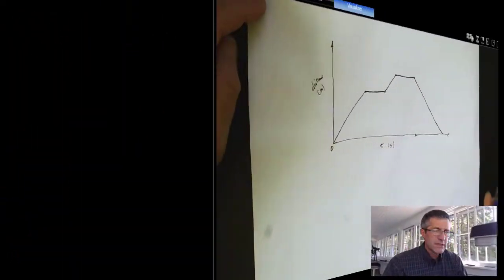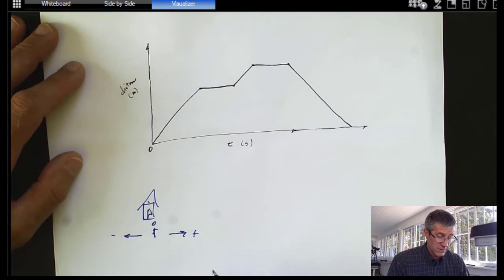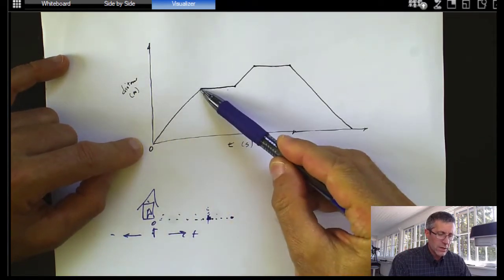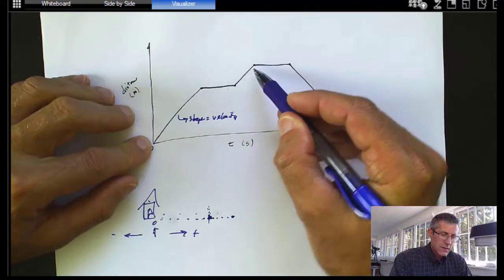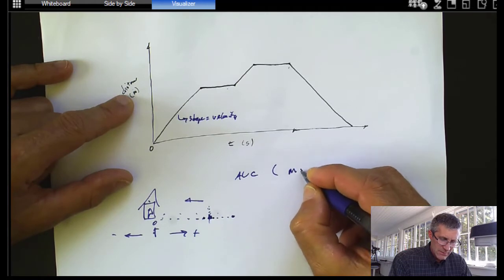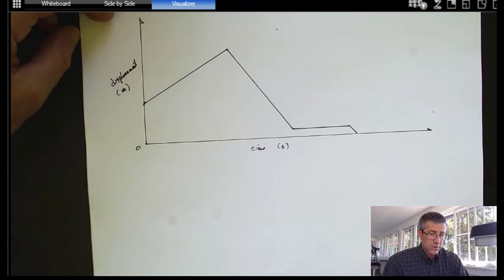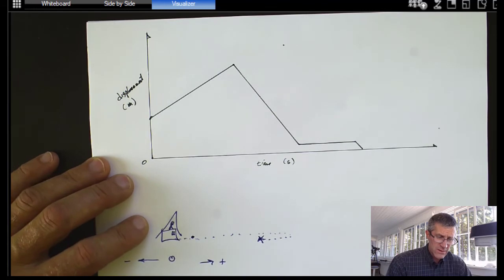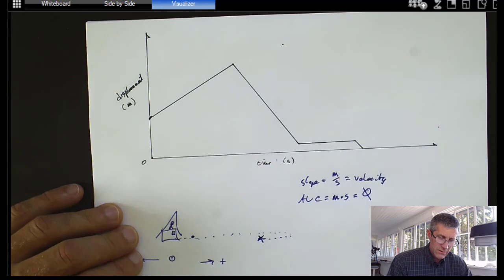Physics Displacement Graphs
Description of displacement graphs and their interpretation.